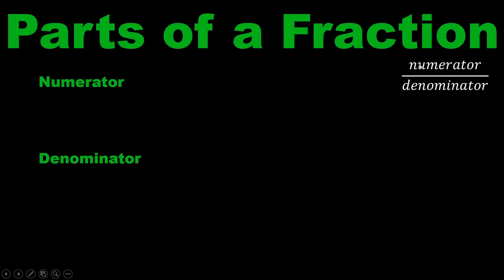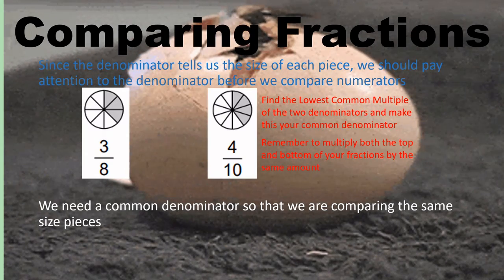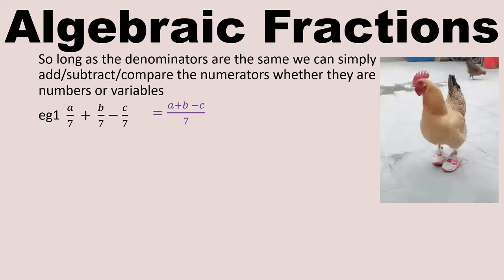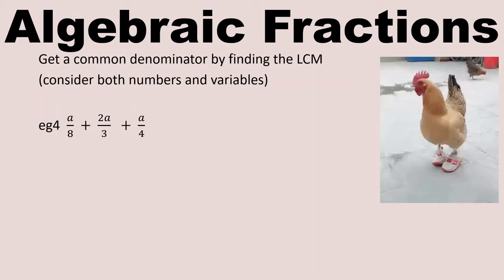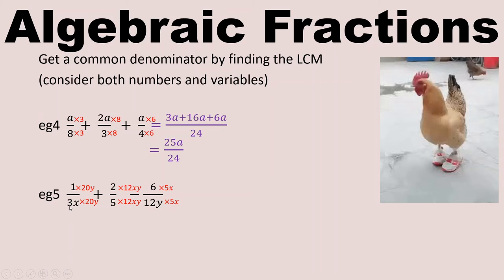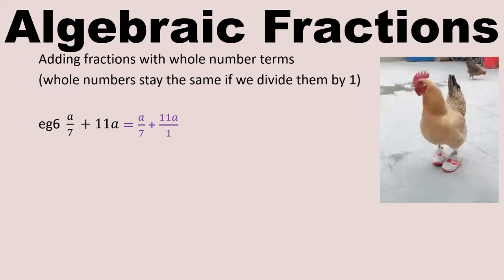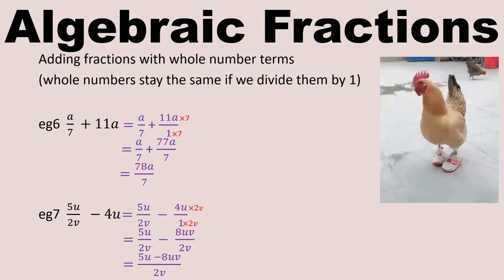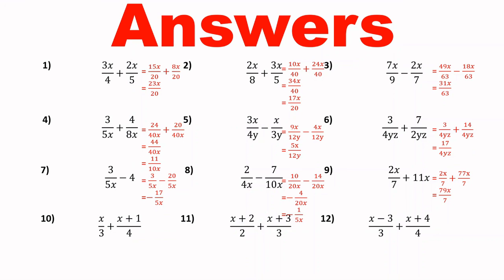Adding and Subtracting Algebraic Fractions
This is lesson starts you off with the basics about fractions but quickly builds on those skills to be applied to Adding and Subtracting Algebraic Fractions.

If you are not familiar with any of the following topics, I would recommend that you start with these lessons first

If you have already covered this topic and are just looking for the practise exercise, you can find it at minute 17:30. Make sure you pause to work through it before you see the answers are taken up at the end.